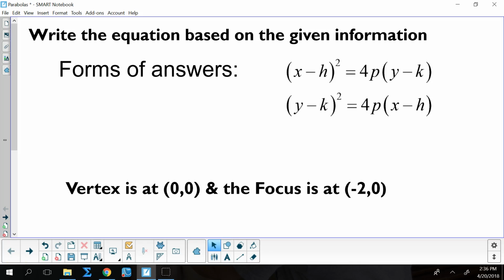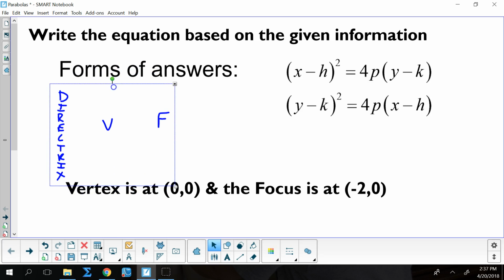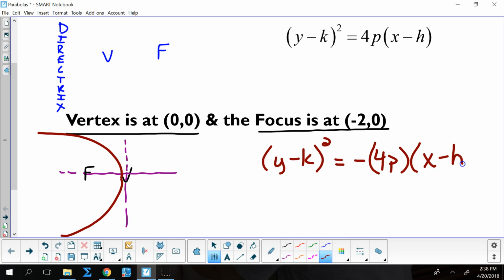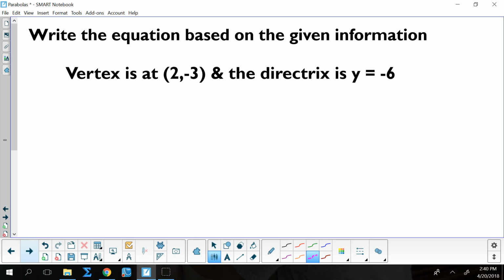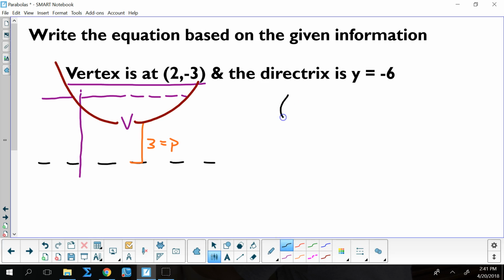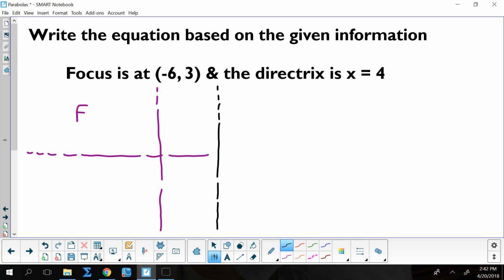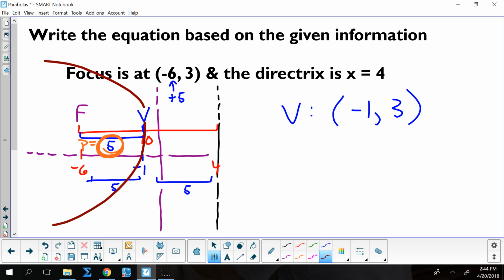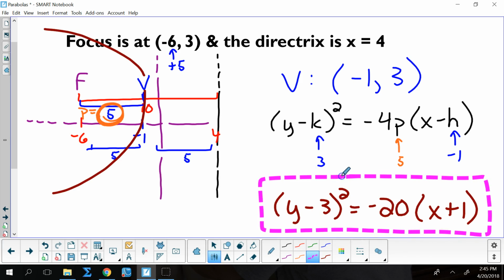Writing Parabolic Equations